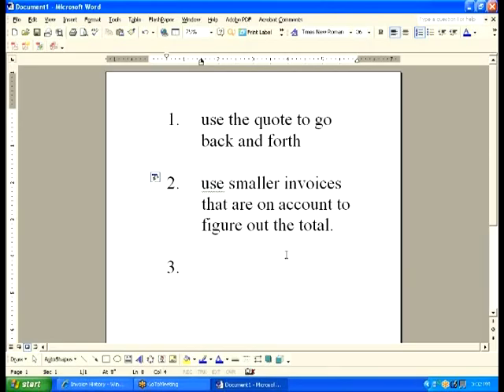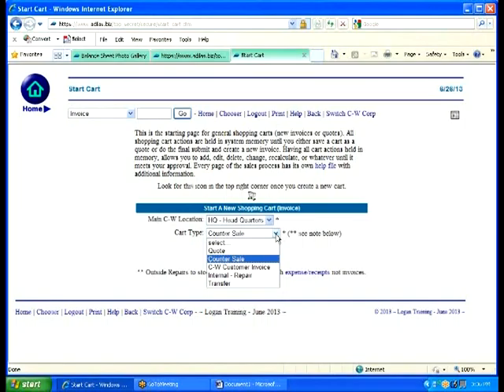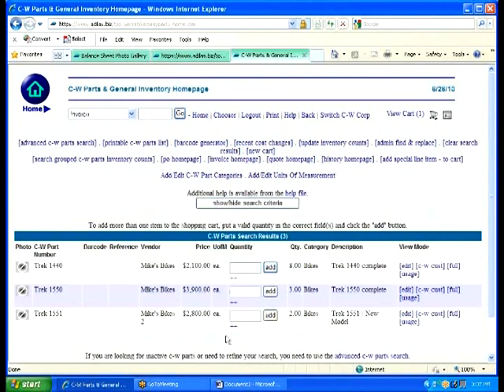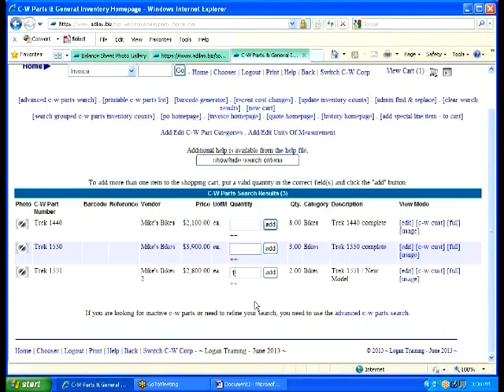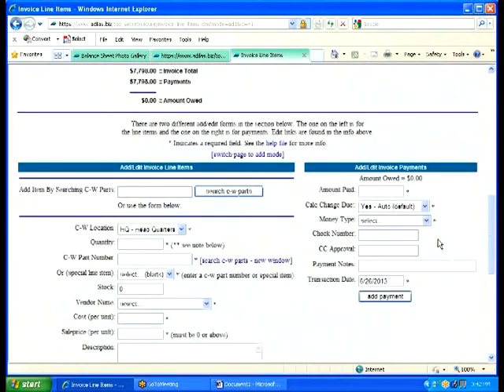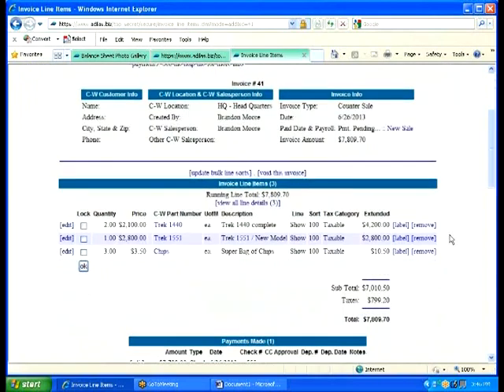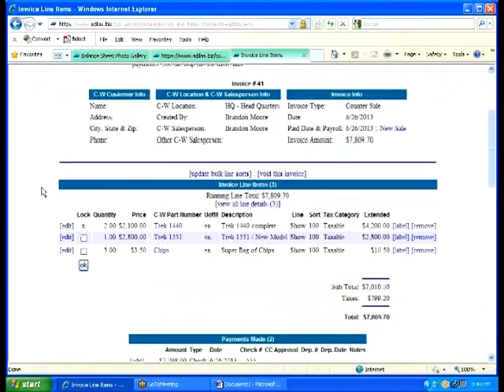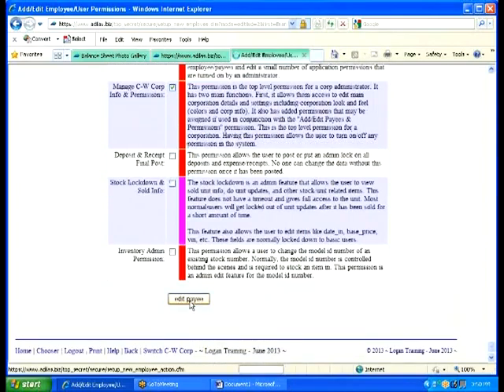Adilas.biz - June 2013 Training - Day 2 Video 10